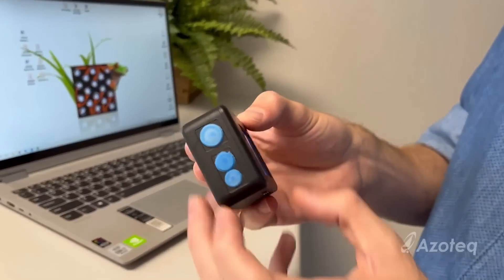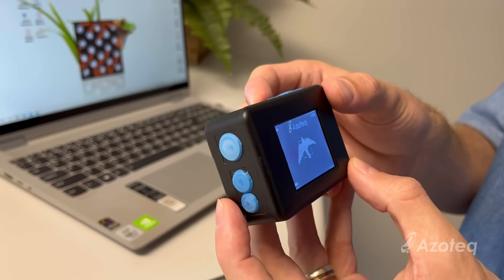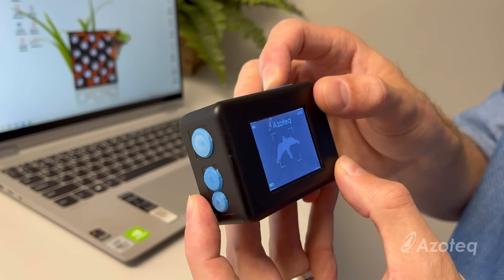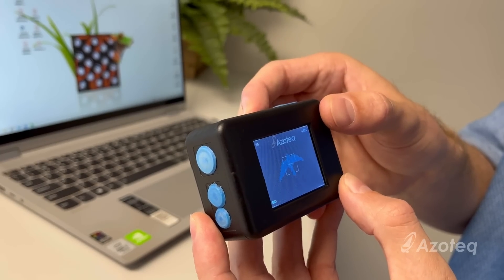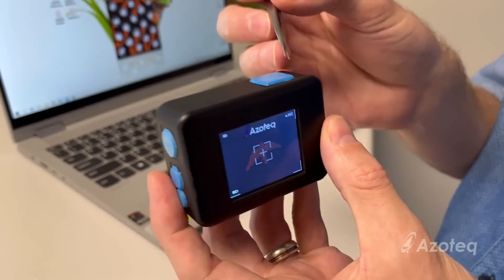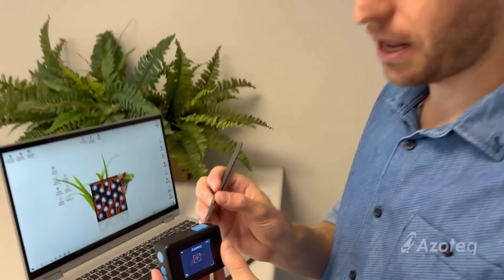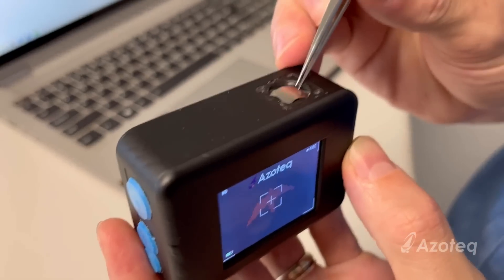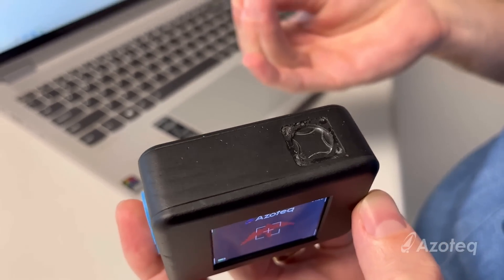Azoteq Waterproof Inductive Button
Azoteq can design dust- and waterproof inductive buttons for action cameras. Contactless sensing makes action cameras super reliable and easy to manufacture. A small deflection of a metal object is sensed by an inductive coil sealed inside the housing.
The construction consists of a solid barrier that protects the electronics inside the housing from dust or water – while the metal target and rubber cover are mounted on the outside of the housing.
Two distinctive force levels offer two functions per button. For instance – a half-press to focus on the subject and a full press to take the picture. Buttons are available in different sizes.
The IQS7222C can be used to design up to 4 inductive buttons with a single chip.